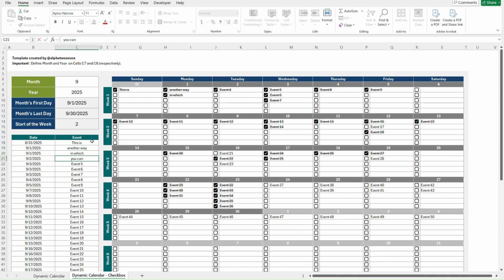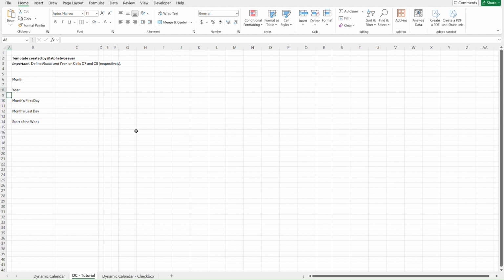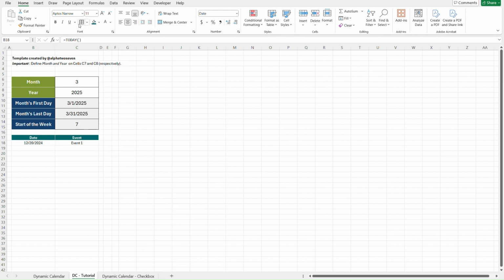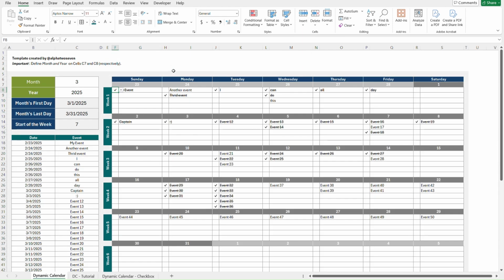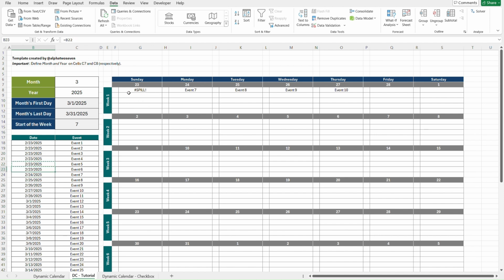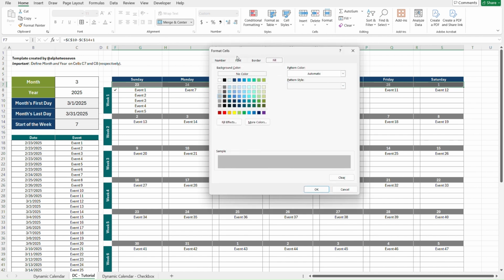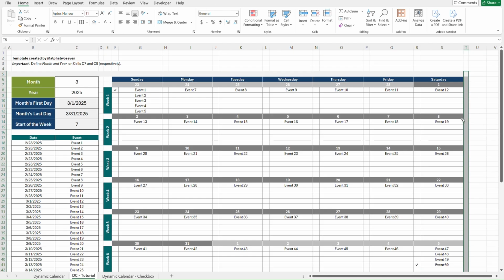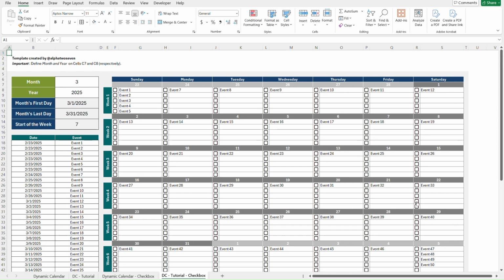Dynamic Calendar Schedule - Free Template and Step by Step Tutorial - Create Your Own Spreadsheet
📌 *About*
In this video I will teach you how I created this Dynamic Calendar – Monthly Schedule from scratch.
My goal is to help you not just learn how to build this template, but also to pick up some handy Excel functions along the way.

I created this Microsoft Office Excel file with great care and love. I hope it helps you in your everyday life!

📌 *Video Chapters:*
00:00 Intro
00:40 Quick Tour
01:33 How to use this template
05:03 Tutorial - Introduction
05:50 Parameters
15:29 Events Table
18:41 Calendar - Layout
26:21 Calendar - Formulas
38:21 Calendar - Conditional Formatting
48:43 Checkbox Version
57:15 Closing Remarks

I will be uploading FREE Excel tutorials and courses to help you create your own tools!